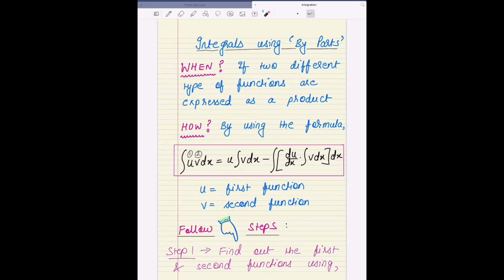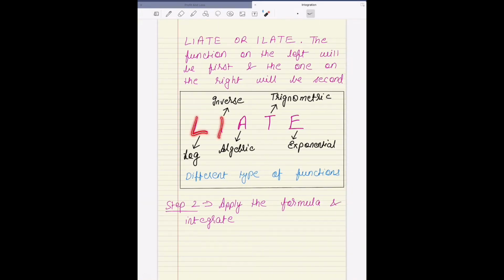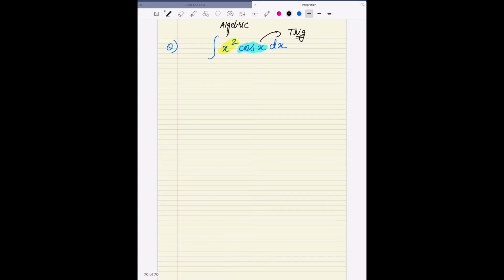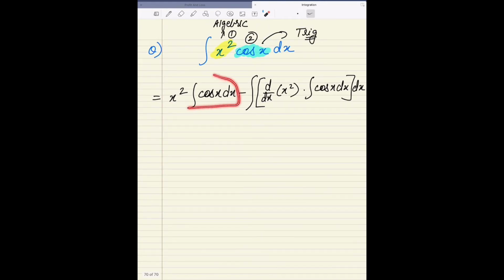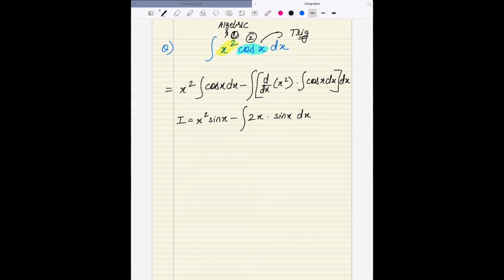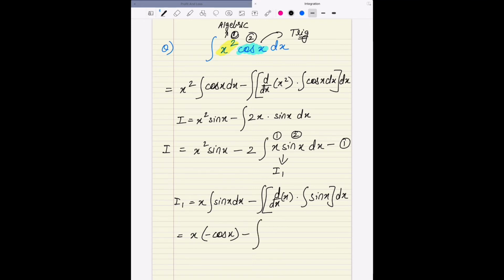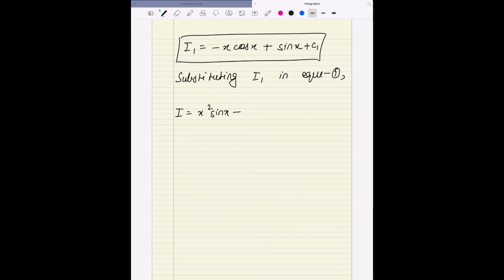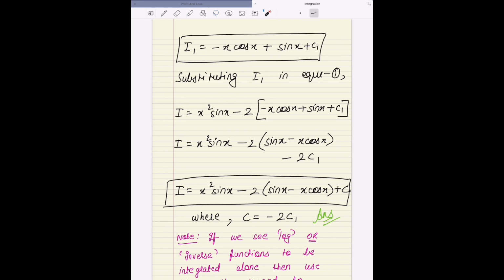Integrate using By Parts (Video #4)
Using LIATE/ILATE to integrate product of two different functions, go through this By Parts method to gain confidence in Integration